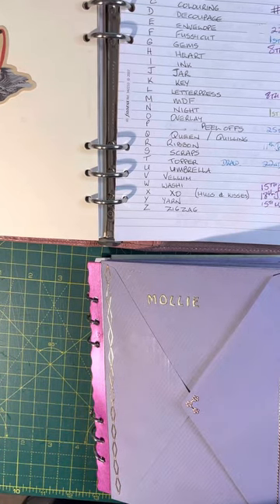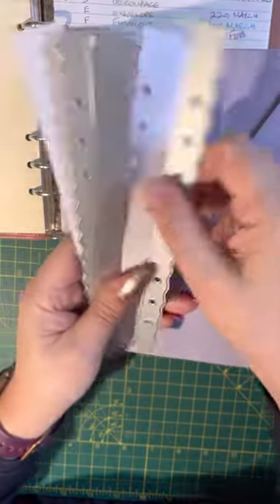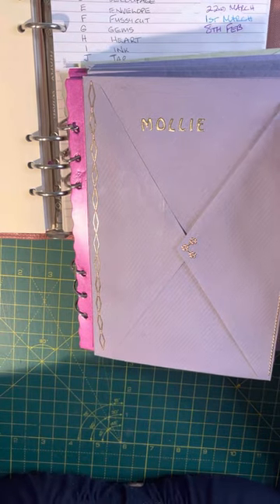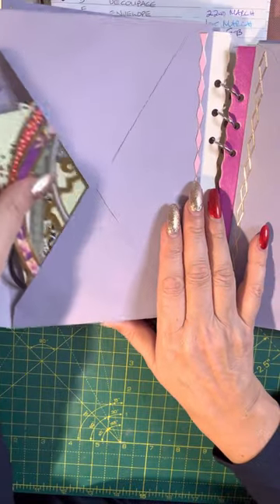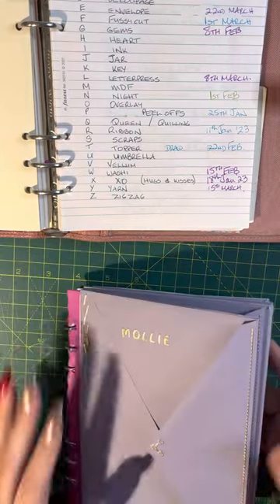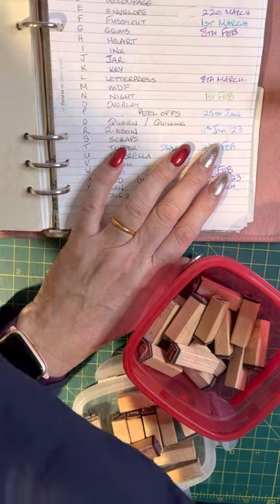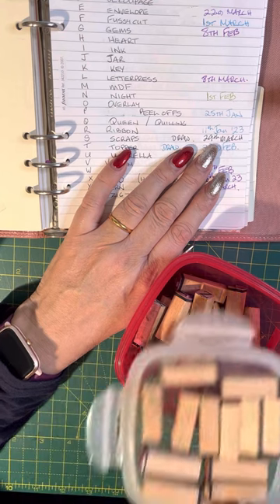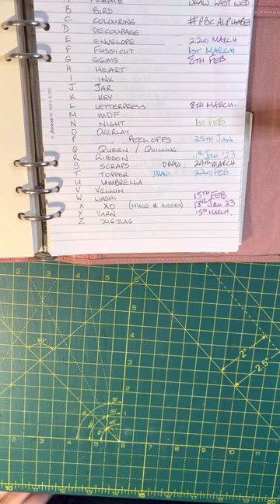pbcalphabet E for Envelope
I’ve made a folio of stickers & die cuts for my wee great niece Mollie.  I used envelopes for all the pockets & glued 2 to each pinched spine.

Next week S for scraps & I will draw our March winner